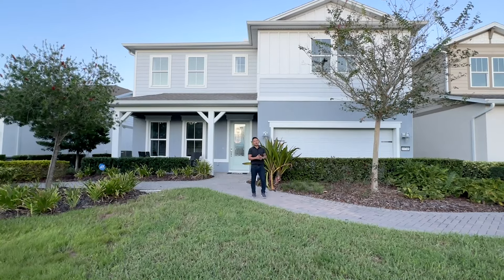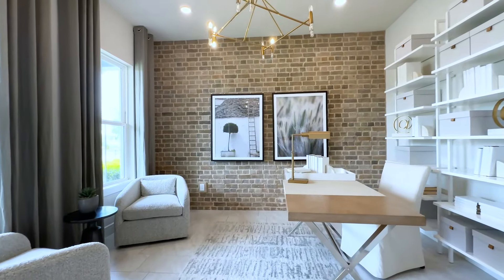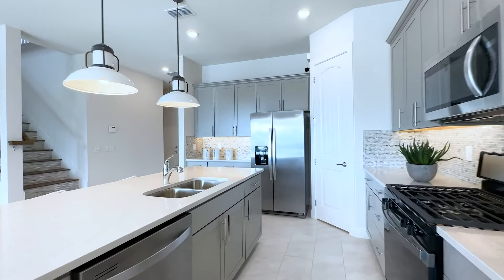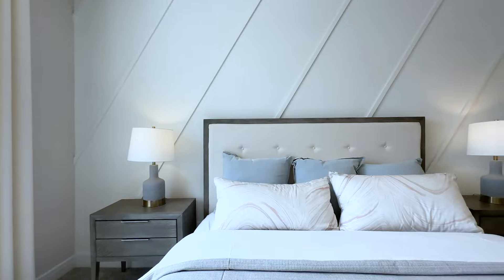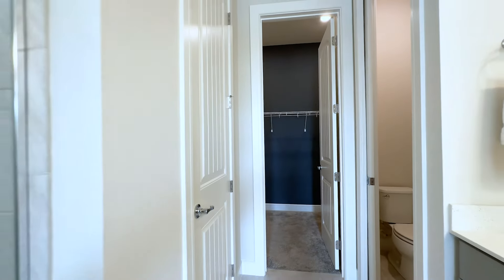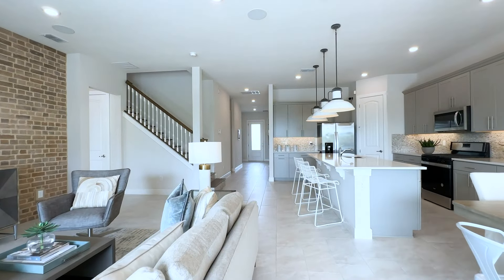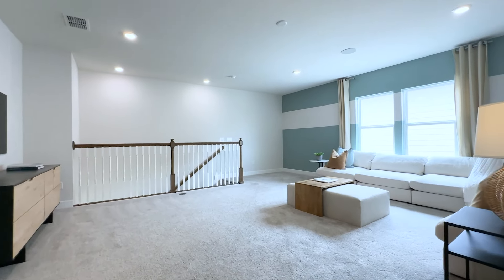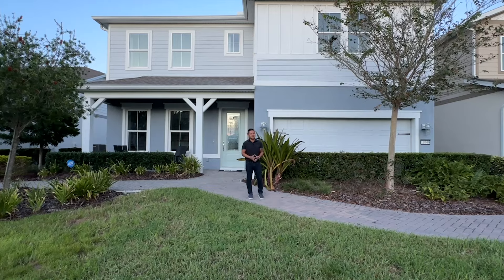Model Pool Home For Sale | Lake Nona Whitestone Model | Orlando Realtor | Gated Lifestyle Community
Model Specs:
4 bedrooms
3.5 baths
2 car garage
2,894 sq ft.